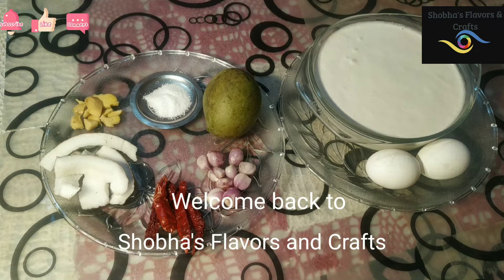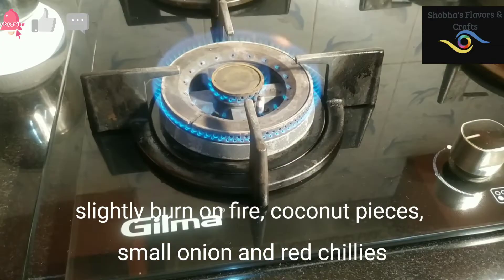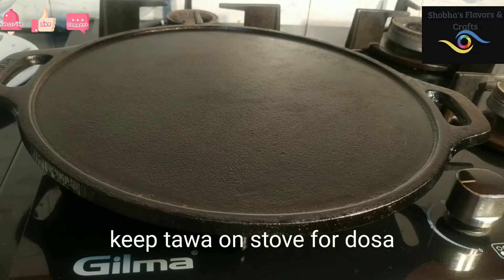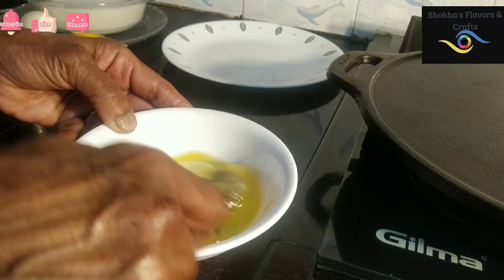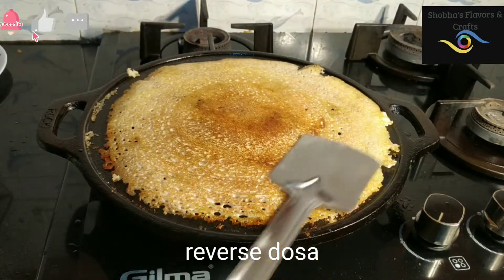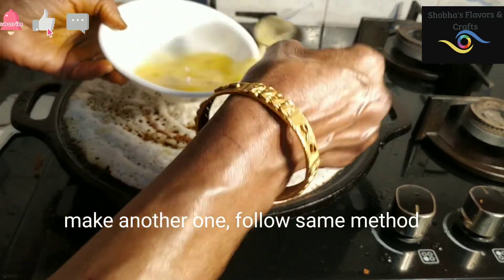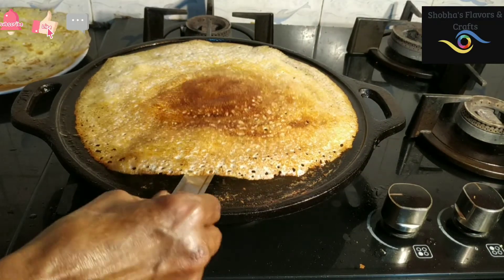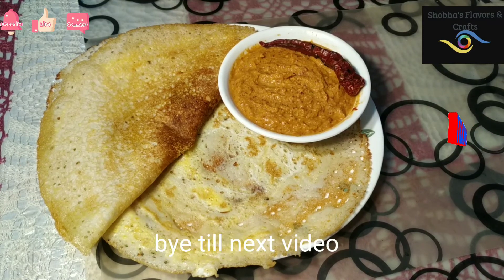ദോശ ഇങ്ങനെയും ഉണ്ടാക്കി നോക്കൂ/Egg Dosa with Mango Chutney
വേണ്ടുന്ന സാധനങ്ങൾ: Ingredients :
ദോശമാവ്    as required Dosa batter
മുട്ട  2 Nos  Egg
കുരുമുളക് പൊടി as required pepper powder
നെയ്യ് / എണ്ണ as required Ghee/Oil
ചമ്മന്തിക്ക്  : for mango chutney
മാങ്ങ മുറിച്ചത്   as required Mango sliced
തേങ്ങ മുറിച്ചത് as required  coconut slices
ചെറിയ ഉള്ളി  as required small oil
വറ്റൽ മുളക് as required red chillies
ഇഞ്ചി  as required ginger
ഉപ്പ് as required salt
ഉണ്ടാക്കുന്ന വിധം:
മുട്ട ഉടച്ച് ഒരു ബൗളിൽ വച്ച ശേഷം ആവശ്യത്തിന് കുരുമുളക് പൊടിയും ഉപ്പും ചേർത്തി ഇളക്കി വക്കാം.
ചമ്മന്തിക്കുവേണ്ടി, തേങ്ങ കഷണങ്ങളം, ചെറിയ ഉള്ളിയും, വറ്റൽ മുളകം, തീയ്യിൽ ചെറുതായി ചുട്ടെടുക്കാം. ഒരു മിക്സി ജാറിൽ, ഇഞ്ചി, തേങ്ങ, ചെറിയ ഉള്ളി, വറ്റൽ മുളക്, മാങ്ങ മുറിച്ചത്, ഉപ്പും ചേർത്ത് മൂടി വച്ച് അരച്ചെടുക്കാം. ചമ്മന്തി ഒരു ചെറിയ ബൗളിലേക്ക് മാറ്റാം.
ദോശ കല്ല് സ്റ്റൗവിൽ വച്ച്, ചുടാവുമ്പോൾ ദോശമാവ് ഒഴിച്ച് നന്നായി പരത്തണം. എണ്ണയോ നെയ്യോ ഉപയോഗിക്കുന്നില്ല ദോശമാവ് ഒഴിക്കുന്നതിന് മുൻപ്. ആവശ്യമെങ്കിൾ, അല്പം വെള്ളം താളിച്ചു കൊടുക്കാം. ദോശയുടെ മുകളിൽ നെയ്യ് തടവികൊടുക്കാം. മുട്ട മിശ്രിതം ദേശയുടെ മുകളിൽ ഒഴിച്ച് പരത്താം. തിരിച്ചിട്ട ശേഷം കുറച്ചു കൂടി നെയ്യ് തടവികൊടുക്കാം. മറിച്ചിട്ട ശേഷം സെർവിങ്ങ് പ്ലേറ്റിലേക്ക് മാറ്റി അരച്ചുവച്ചിരിക്കുന്ന മാങ്ങ ചമ്മന്തിയും ചേർത്ത് സെർവ് ചെയ്യാം. സ്വാദിഷ്ടവും, ആരോഗ്യ പ്രദവും, എളുപ്പത്തിൽ ഉണ്ടാക്കാവുന്നതുമായ മുട്ട ദോശയും മാങ്ങ ചമ്മന്തിയും റെഡി.
Take one egg, put it in small bowl after breaking, add pepper powder and salt as required and mix.
For chutney
On stove, keep tawa for dosa, pour little water to cool, spread dosa batter. Apply ghee. Spread egg mixture. Reverse and apply again some ghee. Reverse again. Transfer to serving plate. Serve with mango chutney. Tasty, healthy, easy to make egg dosa with mango chutney ready.